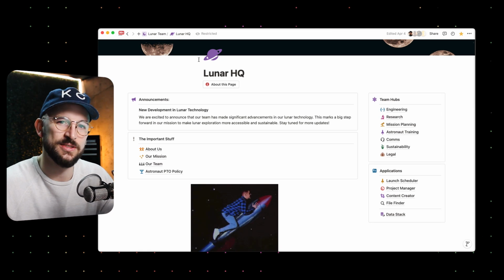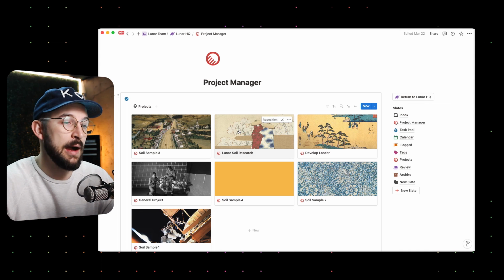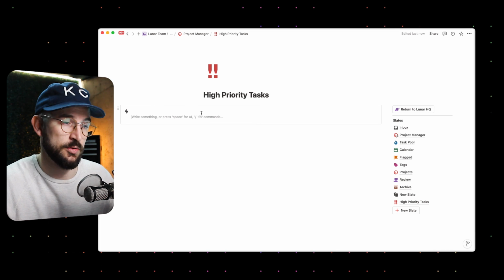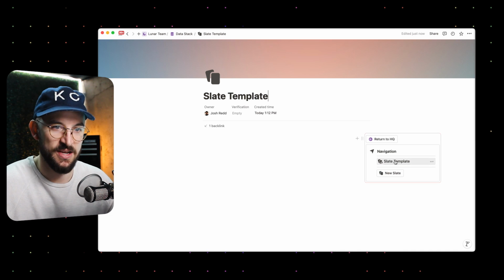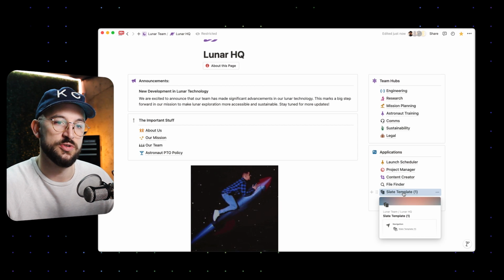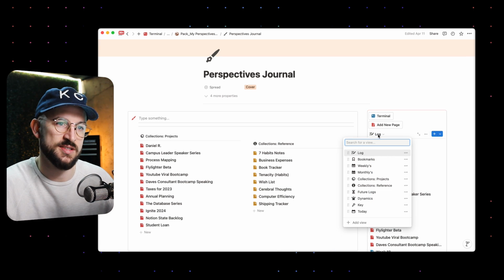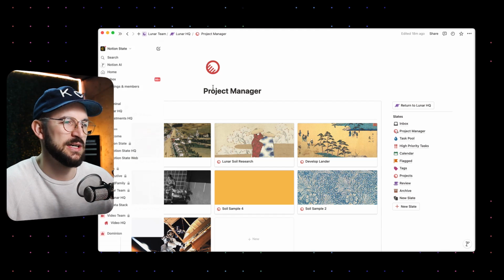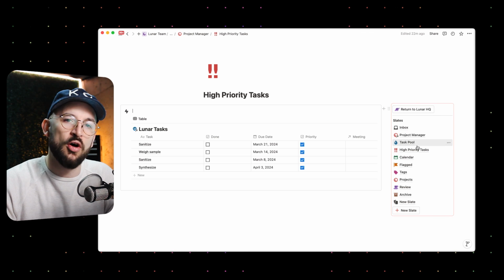The Perspectives Method (2024 edition)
ℹ️ In this video, I show you the Perspectives Method in 2024. Originally introduced in 2022 as my unique way of building in Notion, I have since refined it and simplified it!

TIMESTAMPS
00:00 - Intro
01:17 - The Old Way
2:27 - The New Way
08:54 - Creating New Perspectives
12:24 - How to Build It
17:34 - Why we can ditch the database
20:47 - Navigation on the right side
24:11 - the philosophy of Perspectives